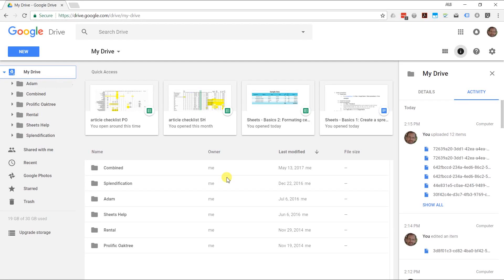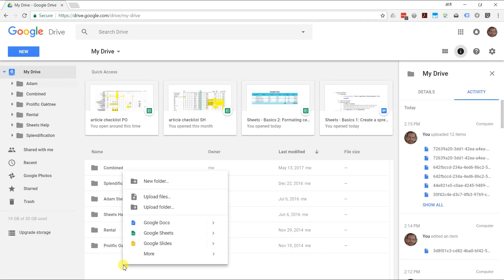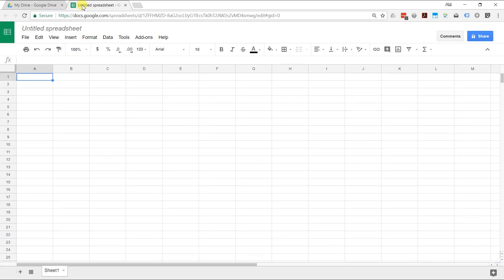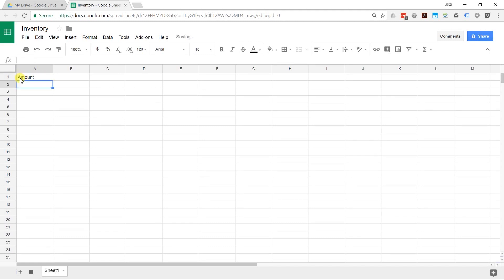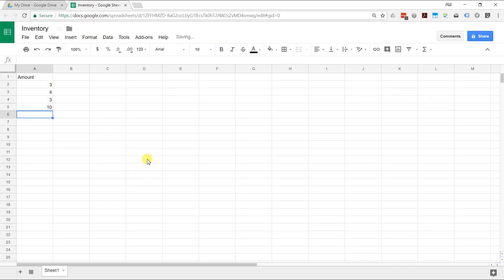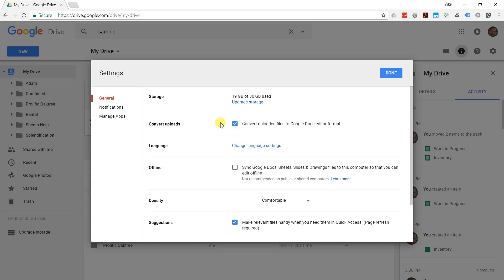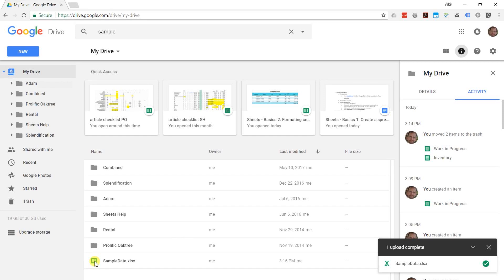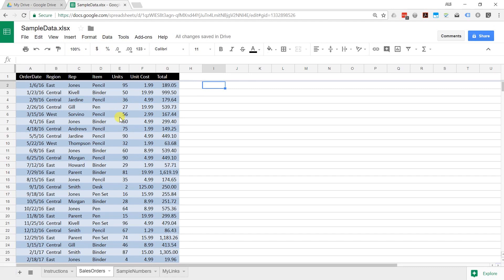Google Sheets Basics #1 - Create a Spreadsheet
This tutorial will show you how to create a spreadsheet in Google Sheets. You can create a blank spreadsheet, create one from a template, or upload an existing spreadsheet from another program, such as Excel or LibreOffice.